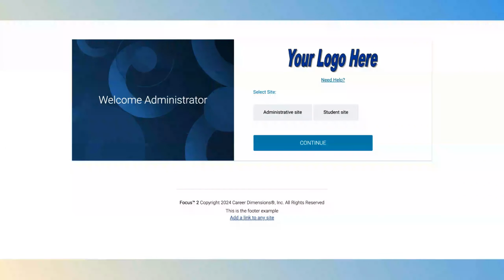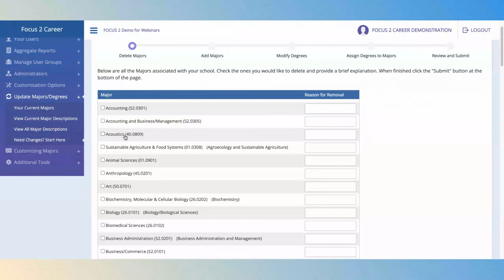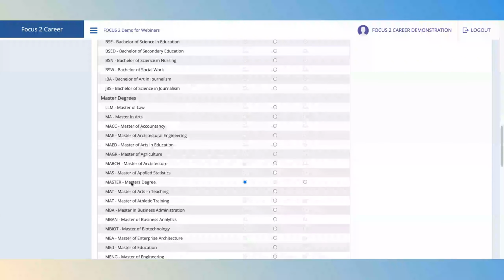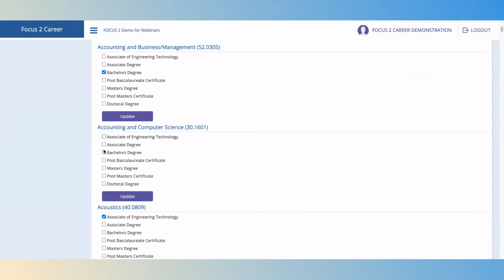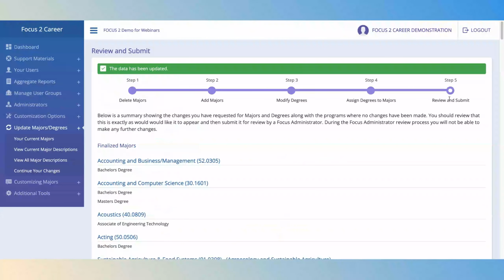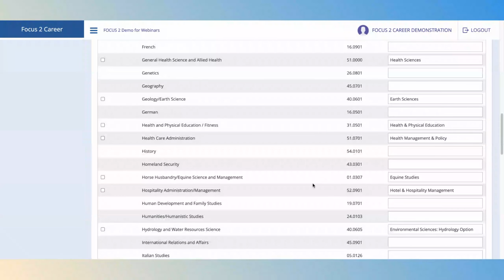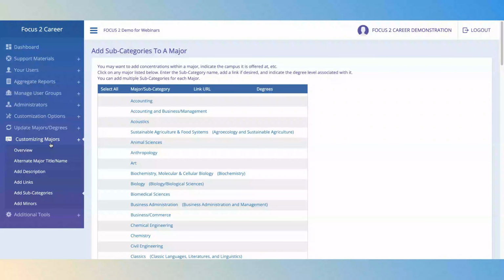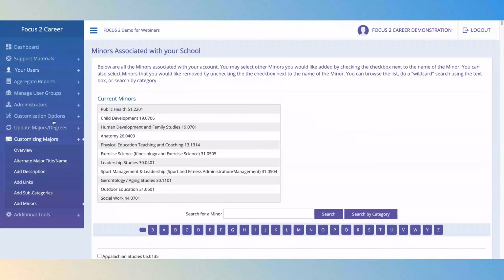How to Edit your Majors/Degrees and Customizing them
Keep your majors current and up to date in your account.